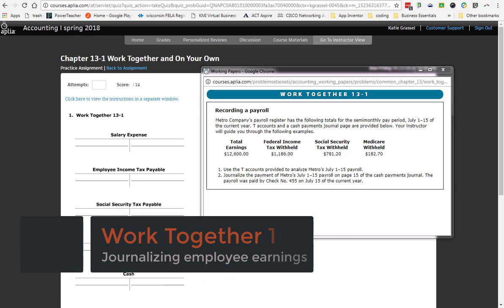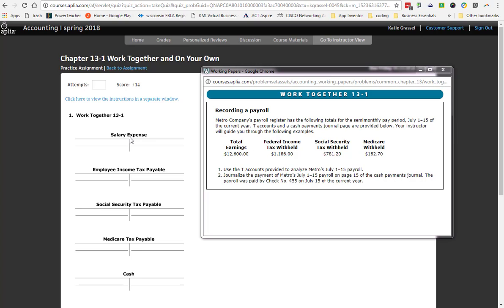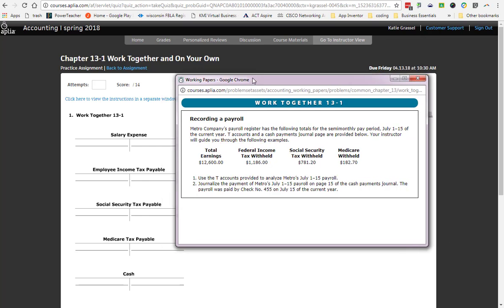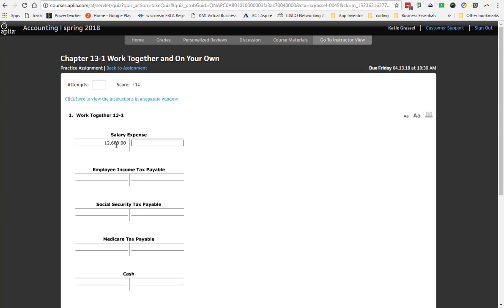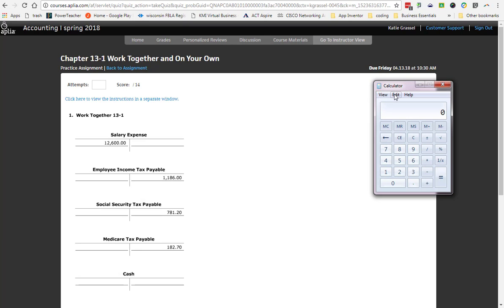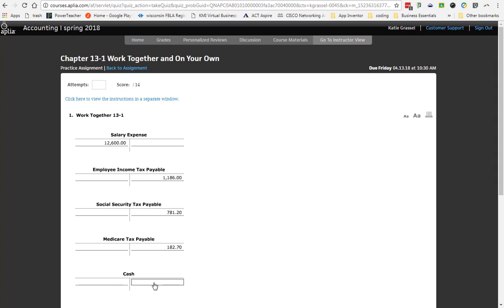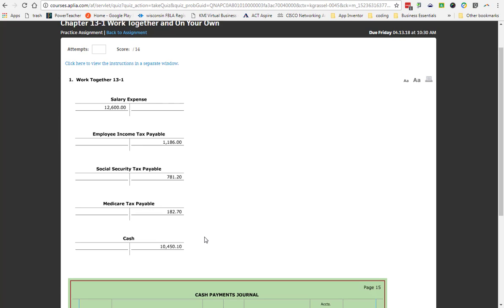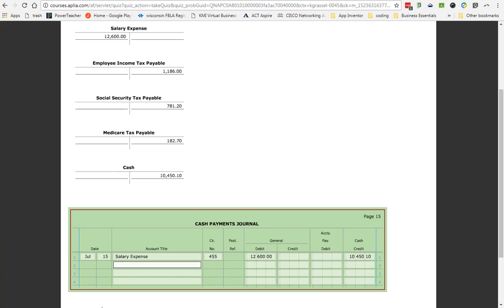Work together 13-1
journalizing employee earnings in a cash payments journal